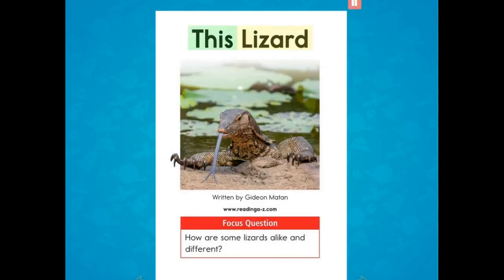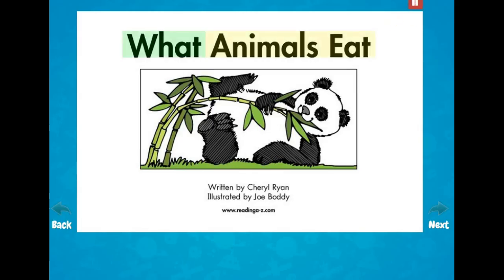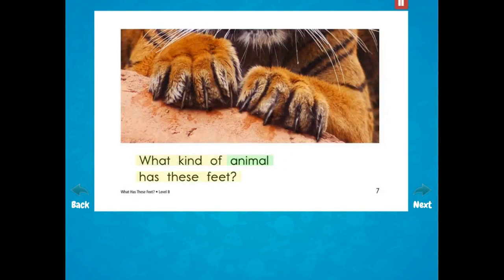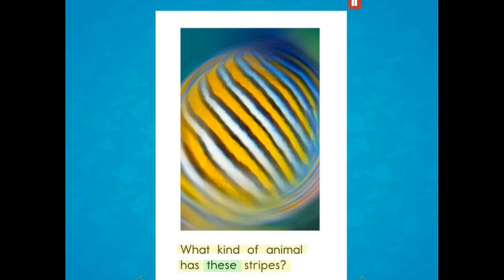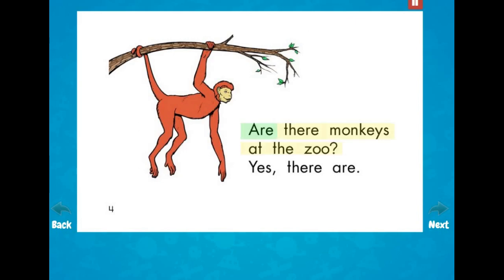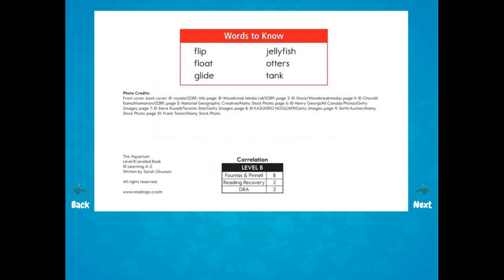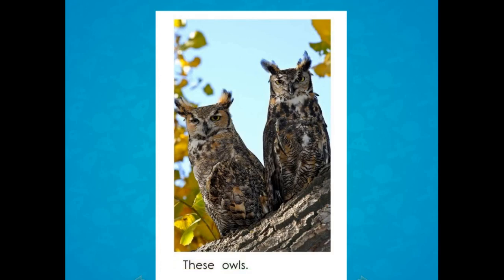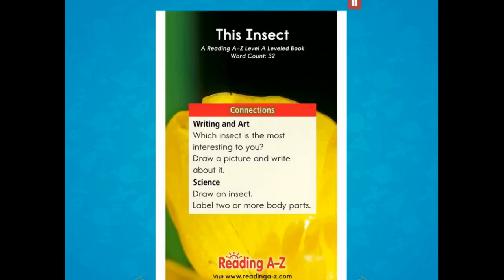Reading A to Z Reading Practice for Grade 1 Part 6